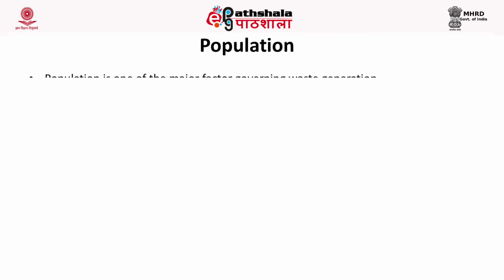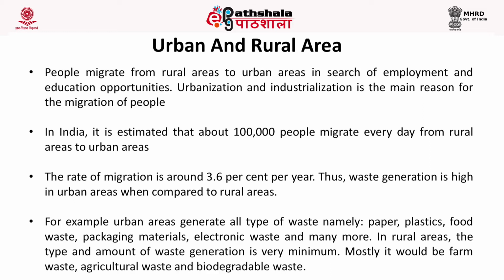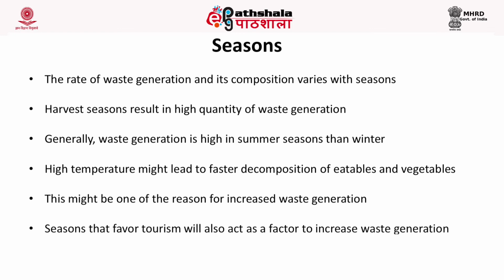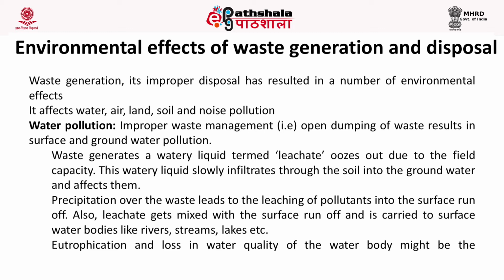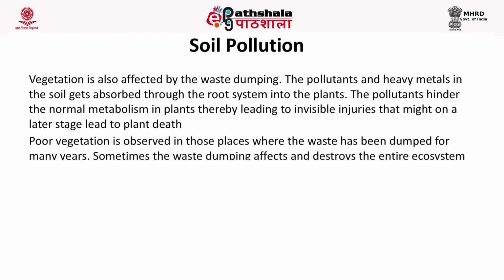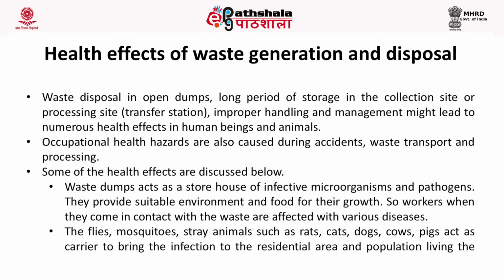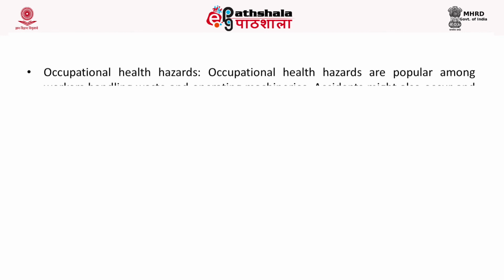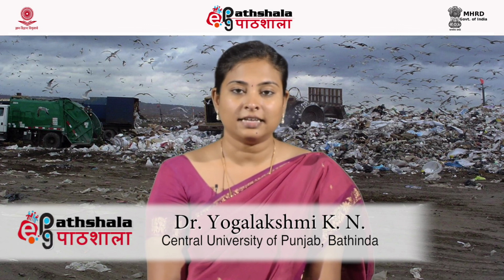M-04. Factors influencing waste generation, environmental and health hazards